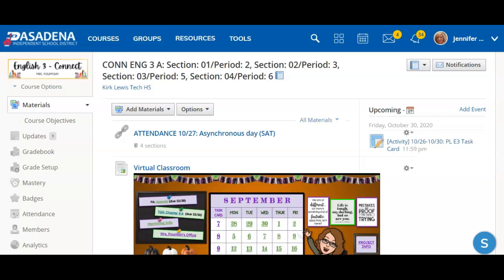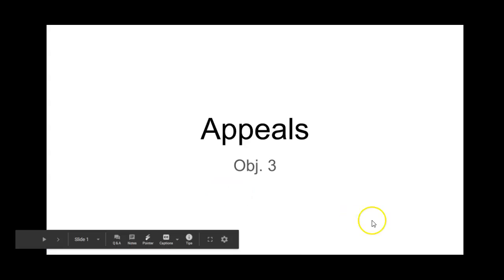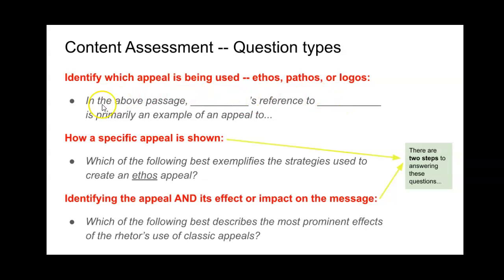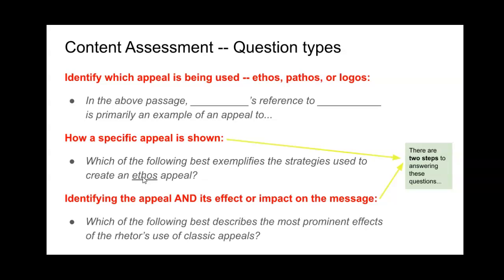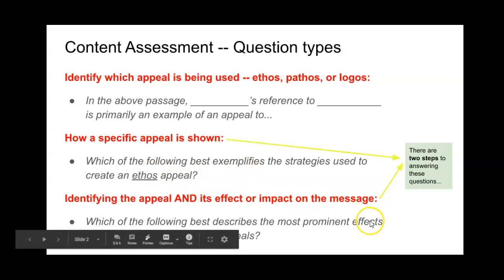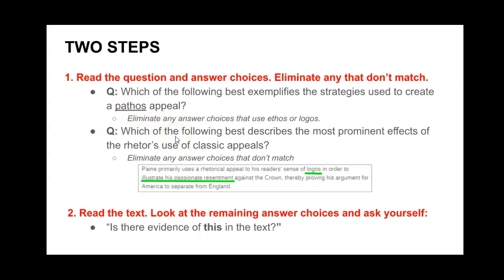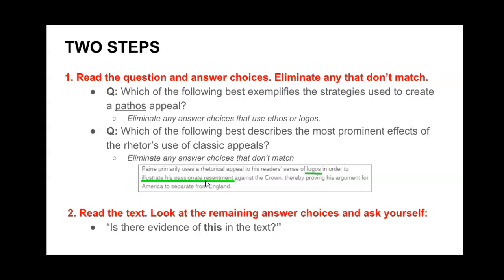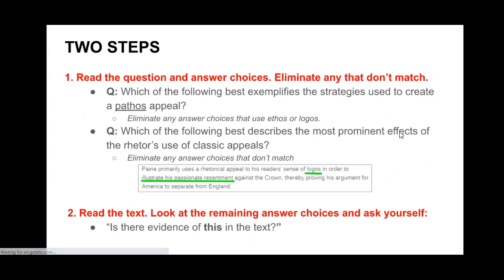Appeals -- Objective 3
This video goes over the small group slides for objective 3 and explains some tricky questions you might see on your assessment.